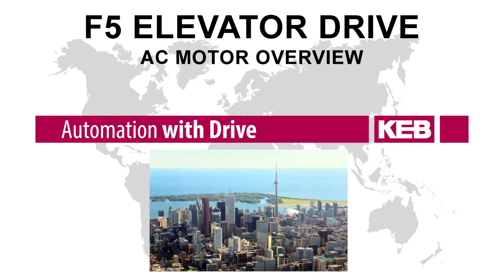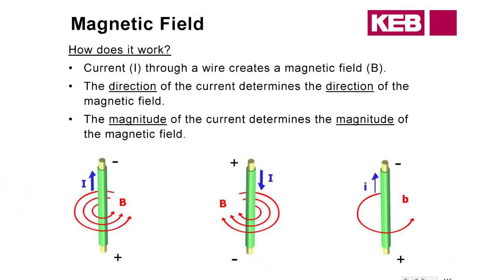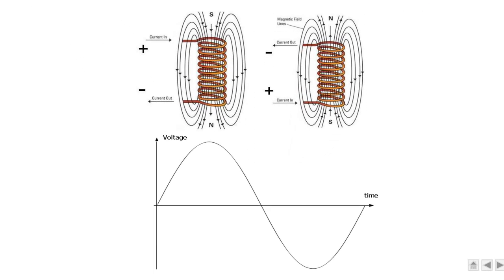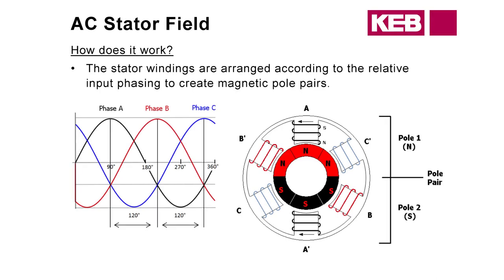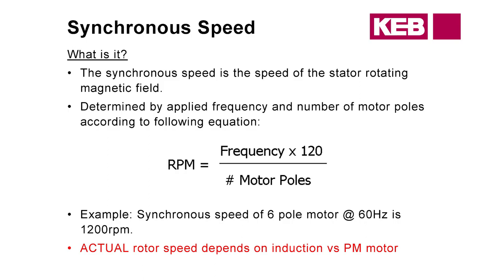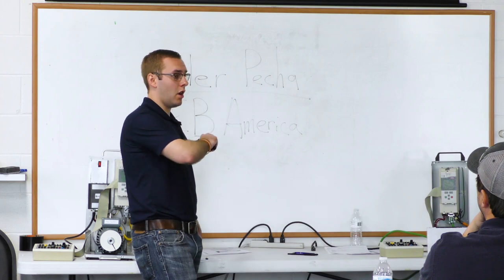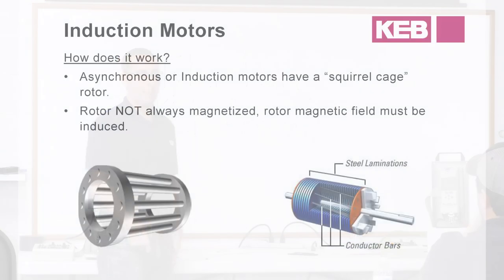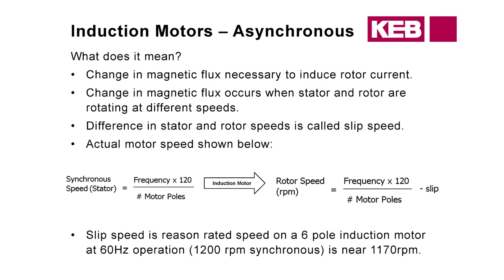KEB F5 Elevator Drive Training: Difference between Induction & Permanent Magnet motor (Part 7)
Showing the difference between an induction motor and a permanent magnet motor lets you understand why a VFD needs to run a motor learn to set the correct baseline for position control of the motor.

Tyler also goes through the basics of how magnetic fields work as well as how current moves through a wire. From there he explains how an electromagnet works by running current through a coil to create a magnetic field. PM motors are more expensive and fragile due to the low tolerance between the rotor and stator and, therefore, need to be handled with more care than an induction motor.

The topics of electromagnet polarity, AC Stator fields, rotating magnetic fields and synchronous speeds are also covered.

KEB F5 Variable frequency drives offer high precision and customizable motor control for elevator applications. This is part 7 of the drive training seminar hosted by Delaware Elevator, Inc.